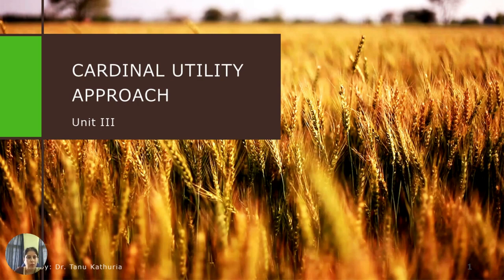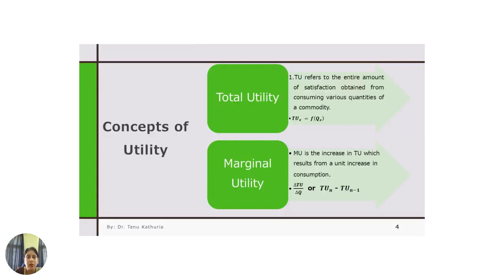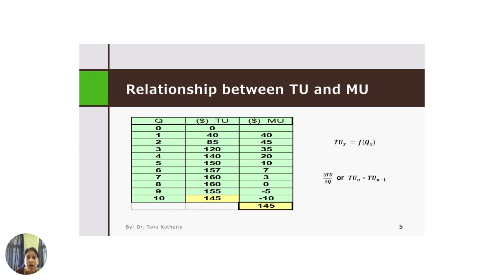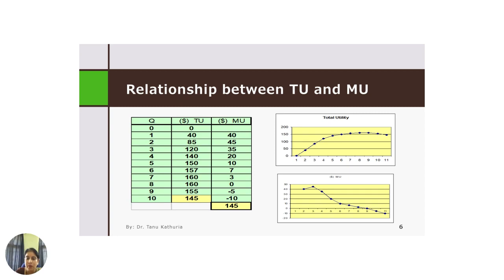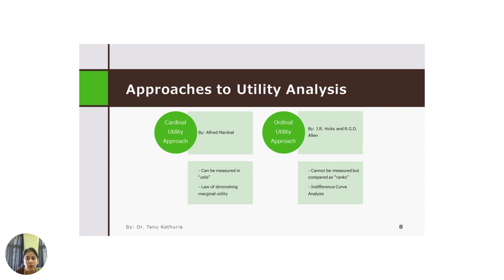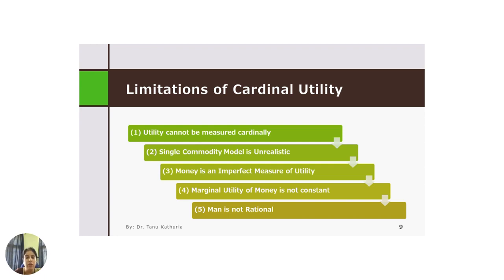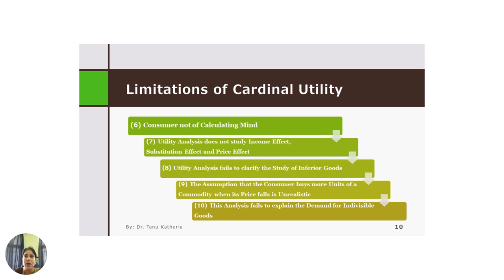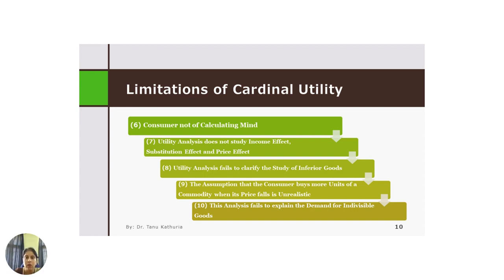Introduction to Cardinal Utility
The video is an introductory video to the concept of Cardinal Utility Approach of measuring Utility.